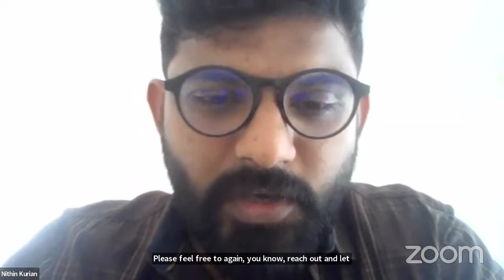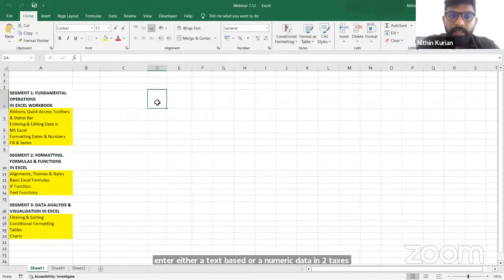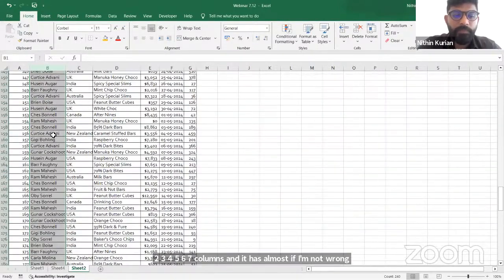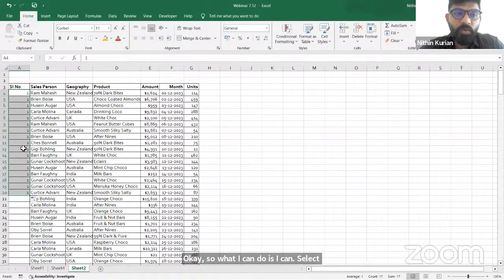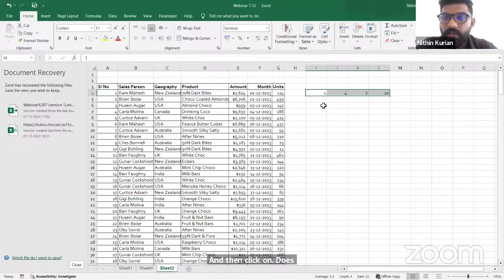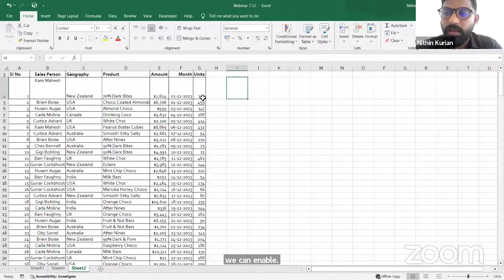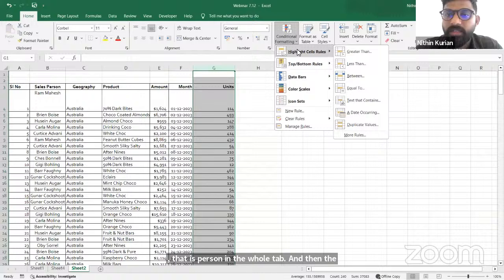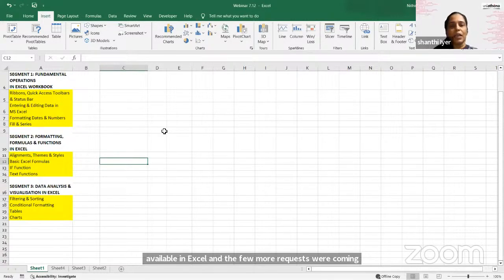MS Excel Essentials: A Comprehensive Masterclass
Did you know that office workers spend 38% of their time using Excel? But, a majority of these employees do not have any formal training! That means loss of productivity, efficiency and increased likelihood of errors.Do you want to amp up your efficiency and productivity with MS Excel? It’s a good that we are here then!

Dive into the big world of MS Excel, and polish your skills with this MS Excel Essentials Comprehensive Masterclass! Discover how to use Data Visualisation tools to make your presentation more attractive and easy to understand. Learn how to do Data Analytics with Excel by using the basic and advanced analytical functions and more.

Join now, and let MS Excel help you become an outstanding professional.